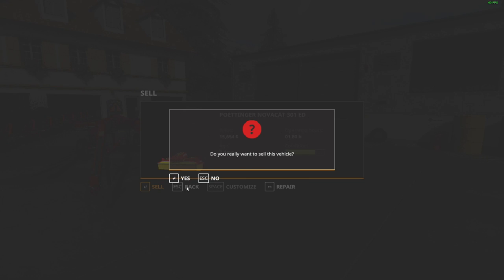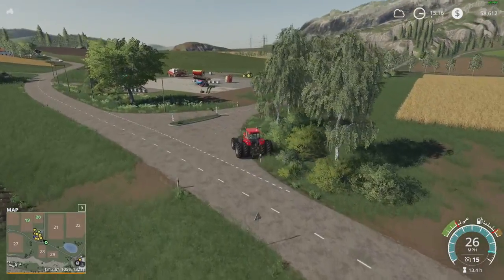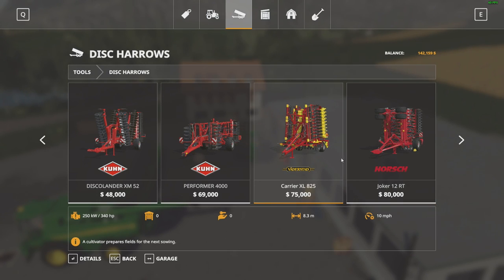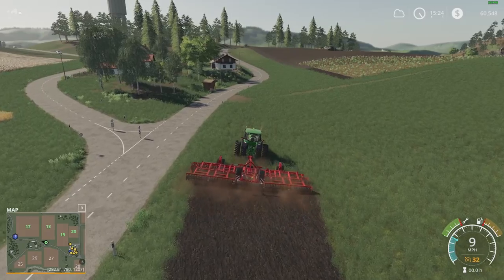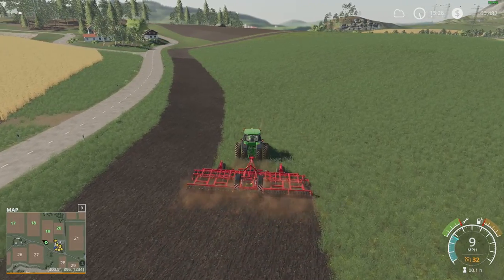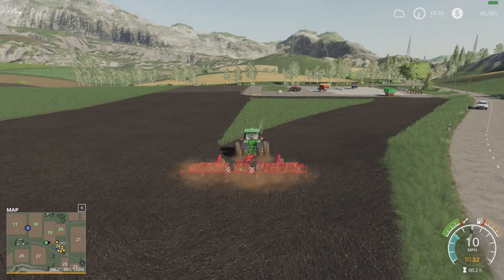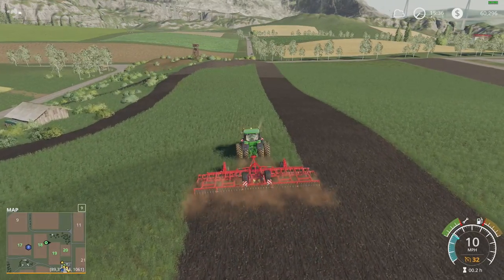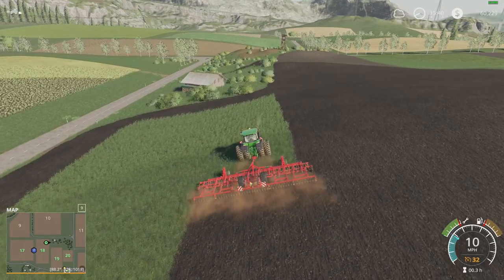Let's Play Farming Simulator 19 - FELSBRUNN - Episode 16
Join Jon from Puma plow as I play Farming Simulator 19 on the PC